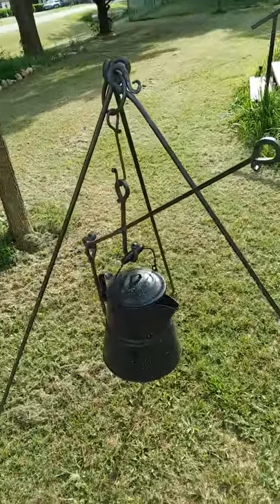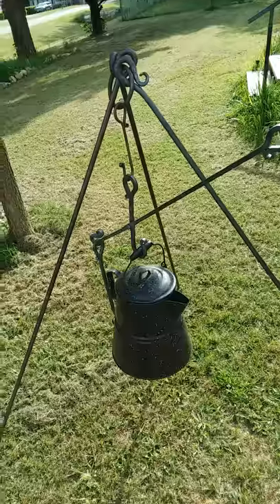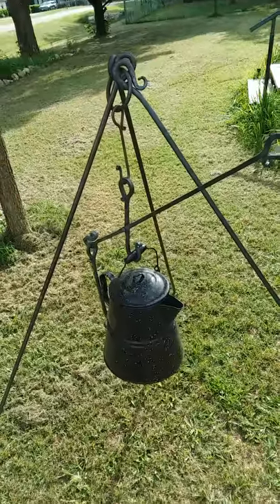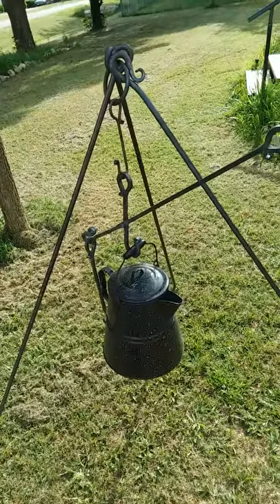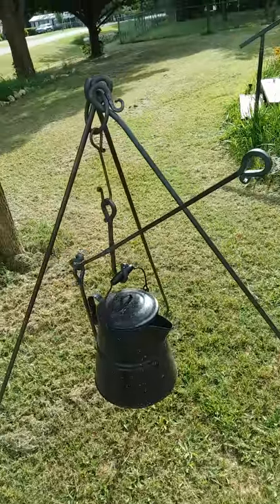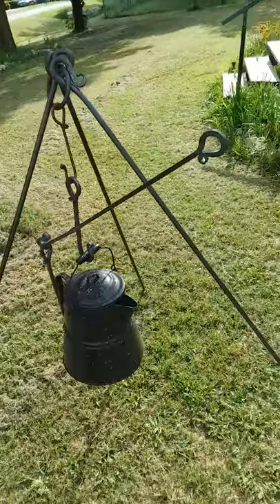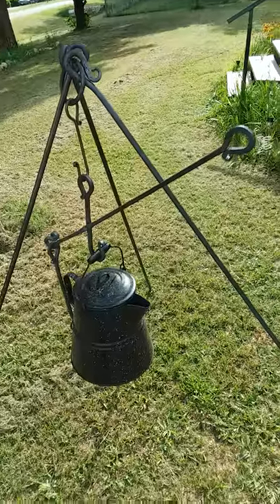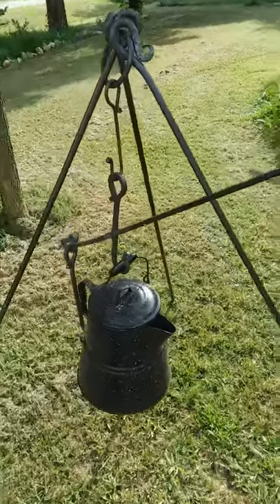Coffee Pot Tipper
A video of a coffee pot tipper that was built for a customer.